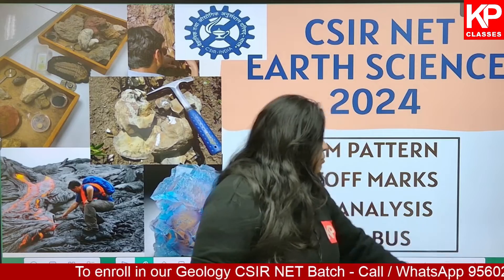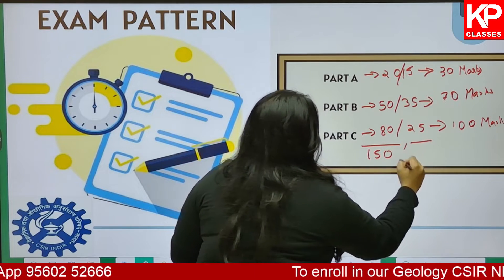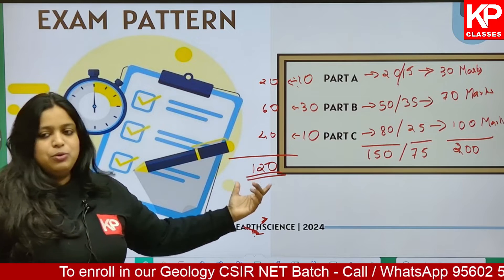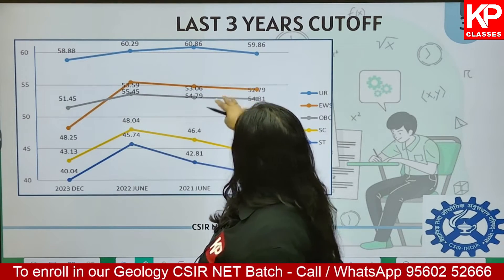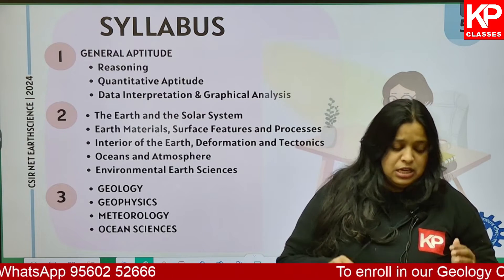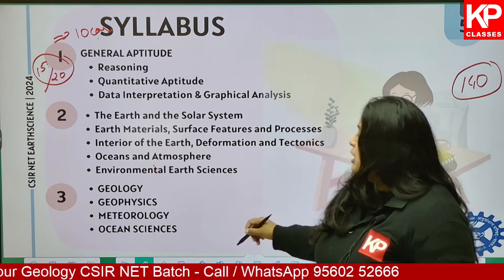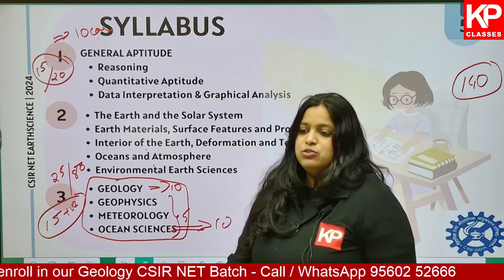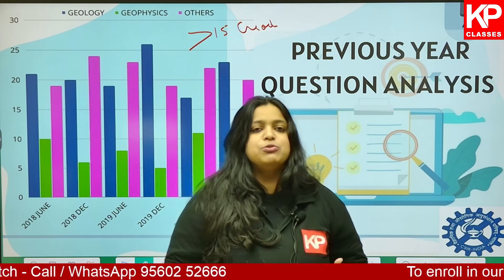Master Preparation Plan for CSIR NET June 2024 😎 | Earth Science | A To Z Information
In this video, Rukku Ma'am discusses the complete information of CSIR NET June 2024. If you are preparing for the June 2024 CSIR NET session and are confused about the Exam Pattern, Syllabus, Cut Off marks, Previous Year Question Papers, etc., this video is very helpful for those students who are preparing for CSIR NET June 2024. This analysis will help you understand the complete information about the CSIR NET June 2024 Examination.

🎯Book a FREE DEMO CLASS for
 CSIR-NET 2024/ GATE 2025/IIT JAM 2025/ UPSC-GSI 2025

🎯Geology Study Material!!!😱
KP Classes provides the best study materials for India's top exams such as GATE Geology 2025, IIT JAM Geology 2025, CSIR-NET (Geology) 2024, and UPSC-GSI Exam 2025.

🎯🎯Geology Courses!!!

KP Classes (Social Media) Please Follow. for Latest Updates.

csi net exam me kya kya le jana hai
csi net exam form june 2024
csir net exam pattern earth science
csi net exam June 2024